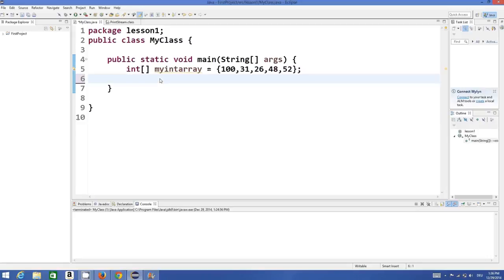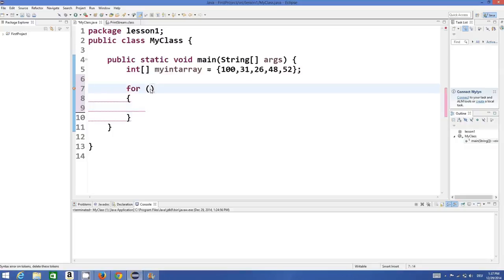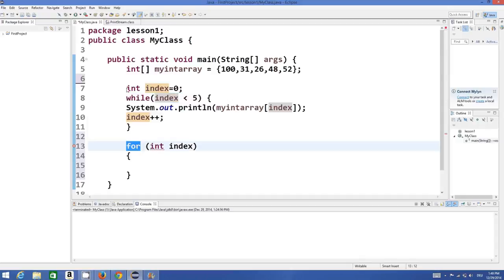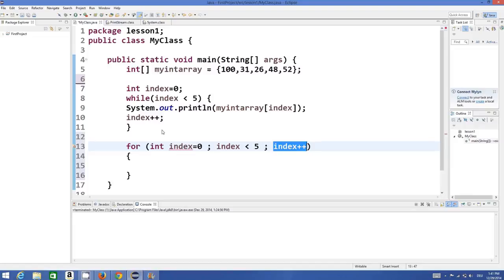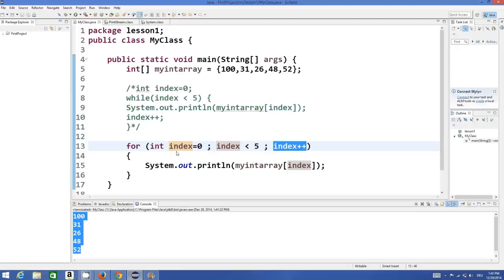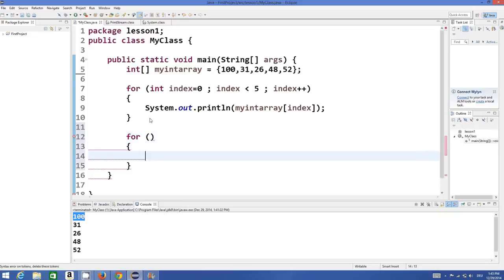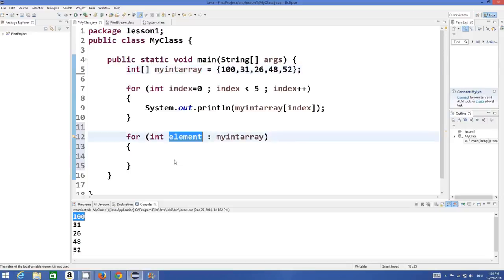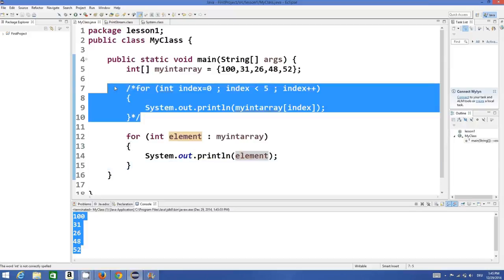Java Tutorial For Beginners 14 The for Statement in Java for loops